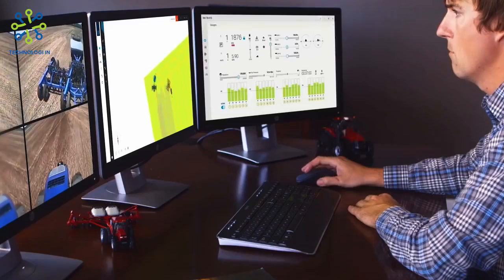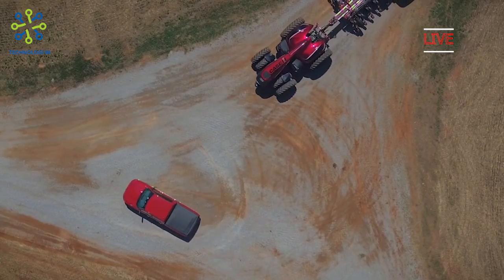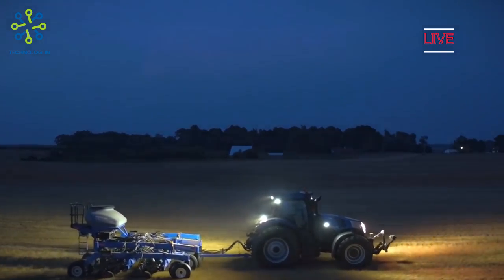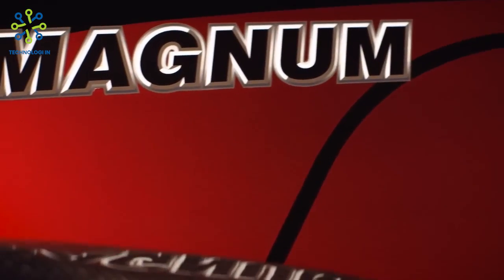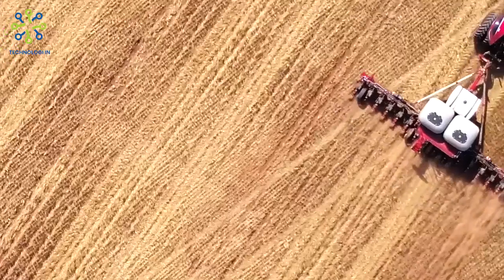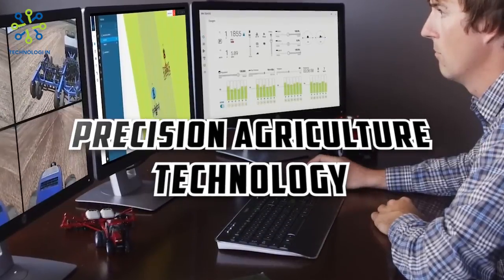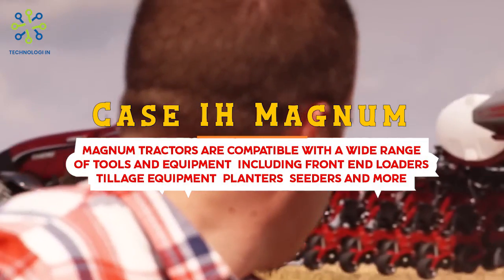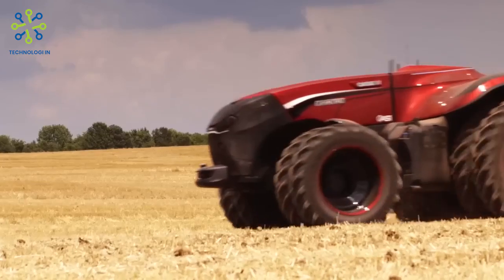Autonomous Tractor: Case IH Magnum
The Case IH Magnum is a series of flagship tractors manufactured by Case IH, a leading company in the agricultural equipment industry. Magnum offers high-powered engines, advanced transmissions and robust hydraulic systems. In its comfortable cab, operators can enjoy good visibility, easy control and modern features such as precision agriculture technology. The Magnum is also compatible with a wide range of tools and equipment, making it a versatile tractor ready for agricultural tasks with high efficiency and productivity.